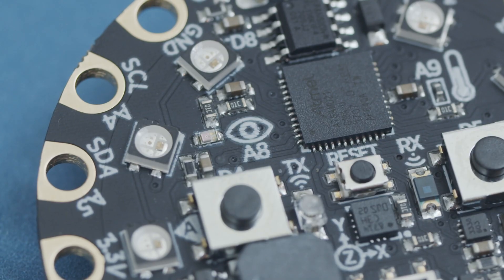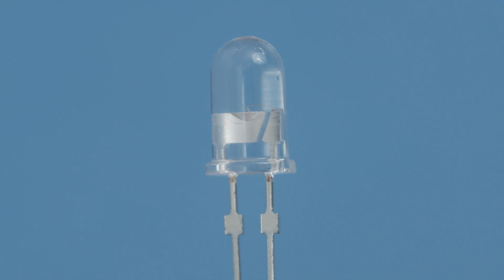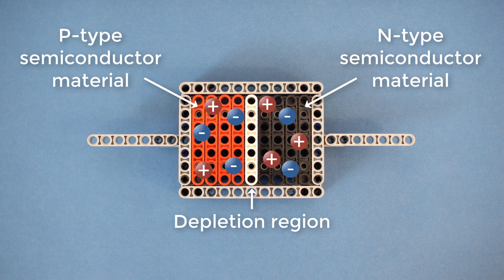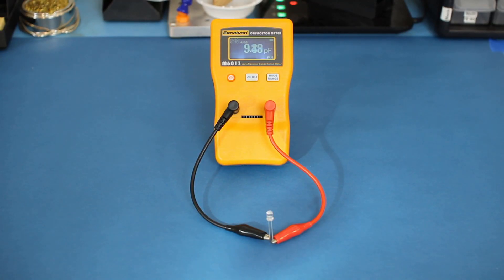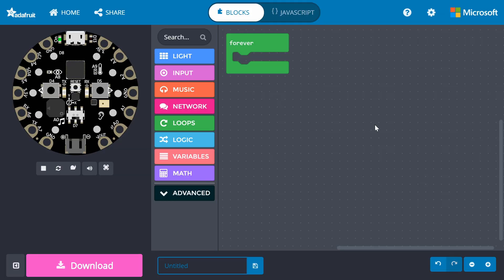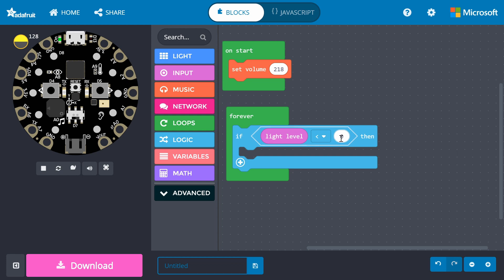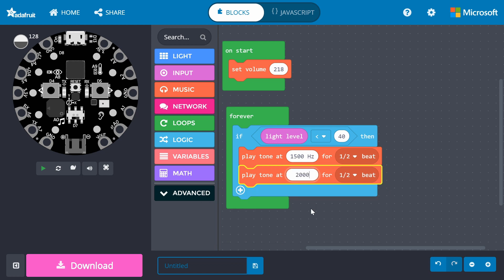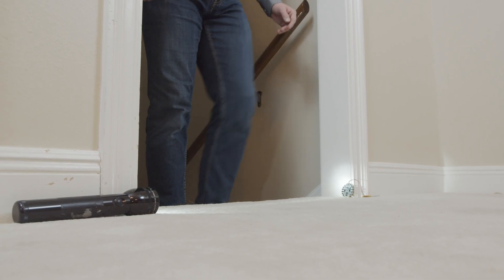Behind the MakeCode Hardware - Light Sensor on the Circuit Playground Express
Learn about how the Circuit Playground Express is able to sense light, and how you can make your own intruder alarm with it!